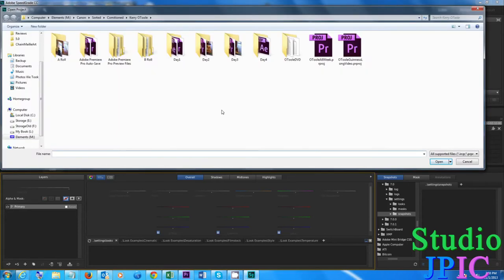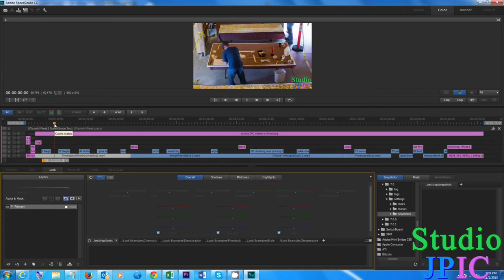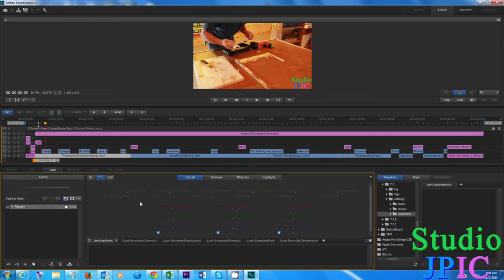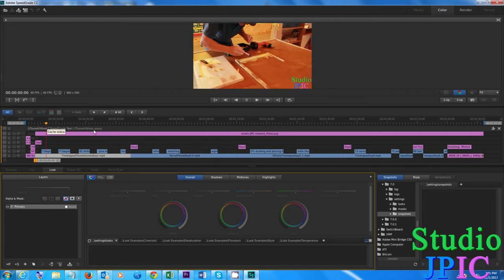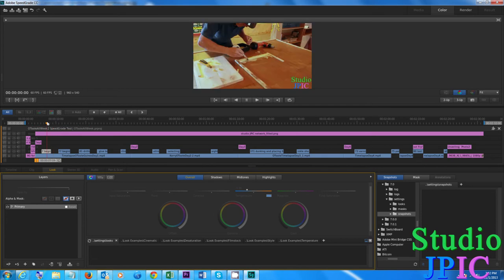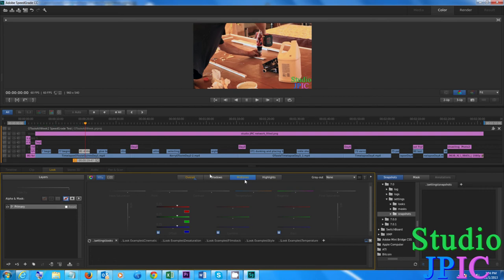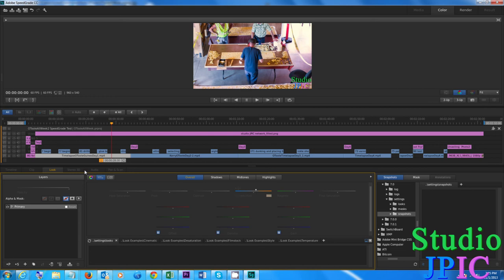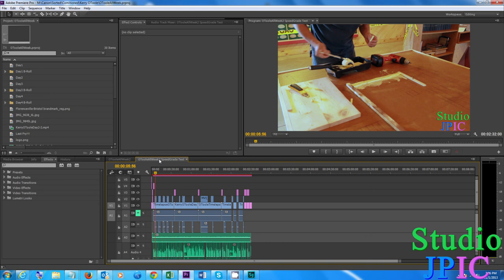Adobe SpeedGrade CC 7.1 New and Improved Workflow with October 2013 update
In this video, I show the new and improved workflow for Adobe SpeedGrade which now allows you to very quickly color grade your projects to improve the colours.

Ever since SpeedGrade came out, I always considered it as a great tool for the future.  It has always been a very powerful colour grading tool, but you had to convert your video files which would take forever on my computer.  I tried converting a 2 minute video in the beginning, and it gave me an 8 hour estimate, so I just clicked cancelled.

Thankfully Adobe fixed that, and you can now natively open Adobe Premiere Pro timelines right into Adobe SpeedGrade, and skip the conversion.  It now takes a few seconds to open a timeline in SpeedGrade, and about 2 seconds to save the results once you're done.  After that, you're all set to open Adobe Premiere and compose the output of your video.

This gives you quick and easy access to a very powerful color correction tool, and is included in the Adobe Creative Cloud membership.